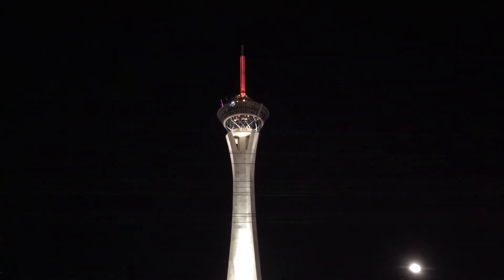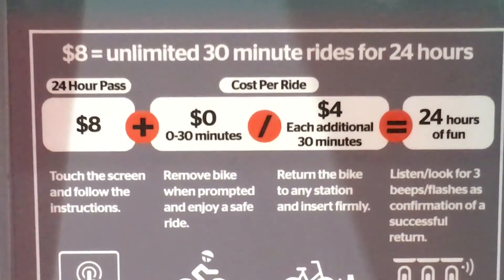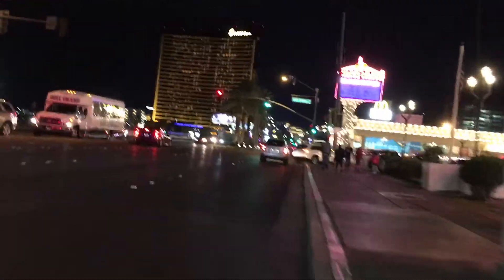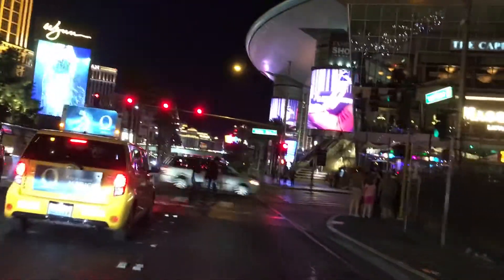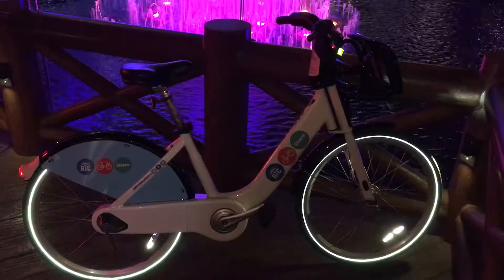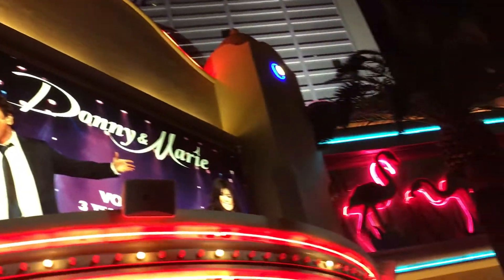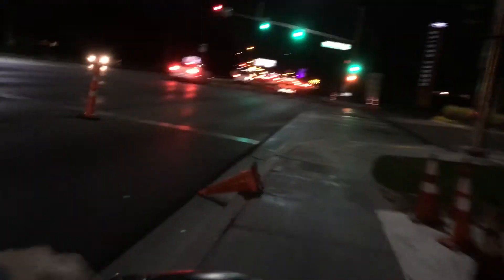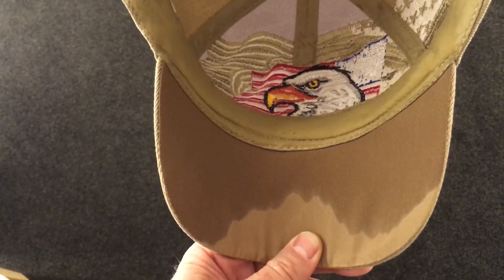Las Vegas Bike Share Rental Review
Here is a review of the Las Vegas bike sharing program, with a test drive of a Las Vegas Bike Share rental bike on the Las Vegas strip.  The bike share rental bike is made by Bcycle, which is owned by Trek bicycle company, and it is a really sturdy and functional bicycle.  The price to rent a bike share bicycle in Las Vegas is $8 for the first half hour and $4 for each additional half hour, so it gets expensive if you want to go on a long all day ride. Here is a link to the Las Vegas bike share website, where you can get more information.